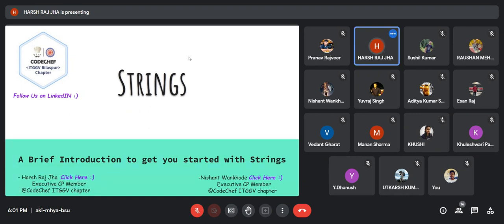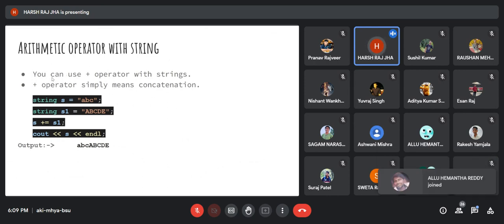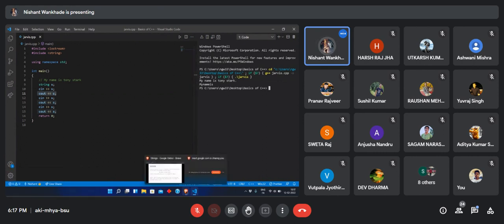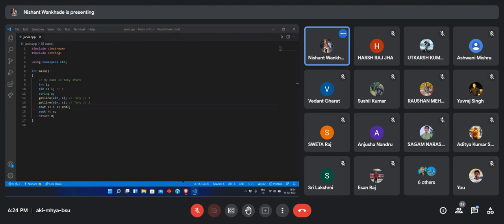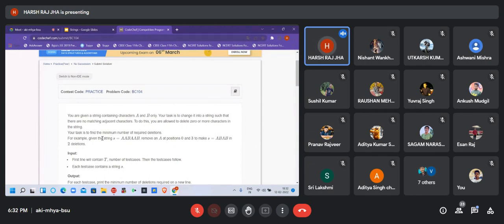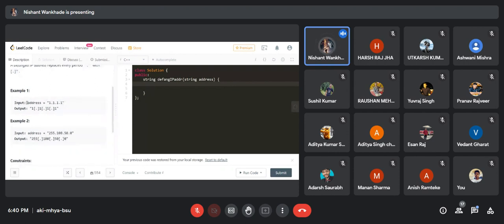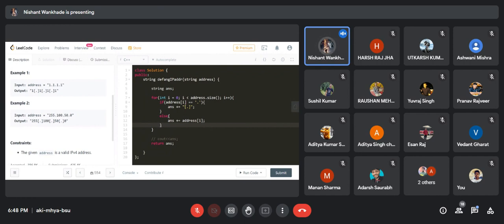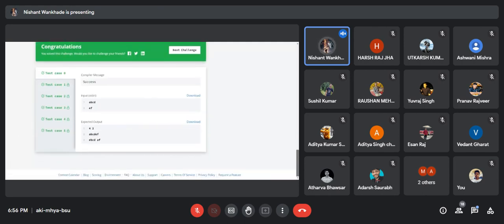Coding Fiesta 2022 | Session - 7 | Codechef Chapter ITGGV